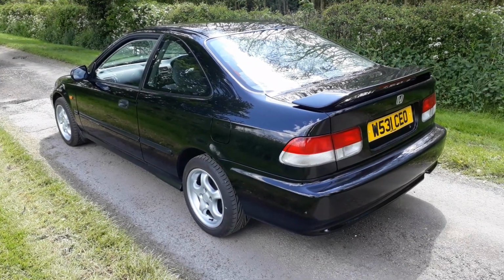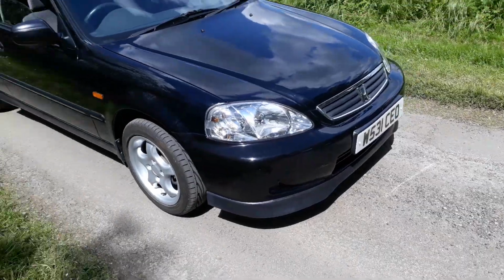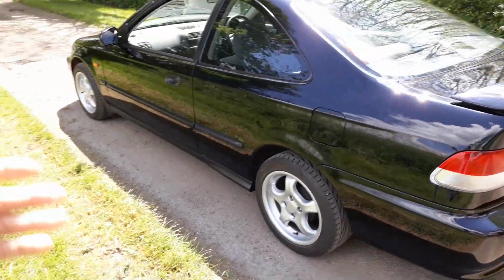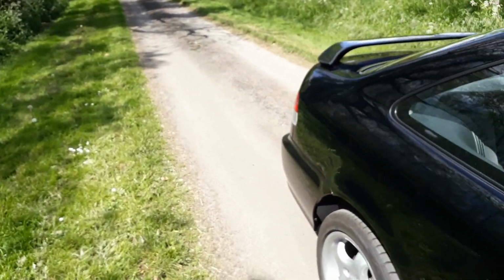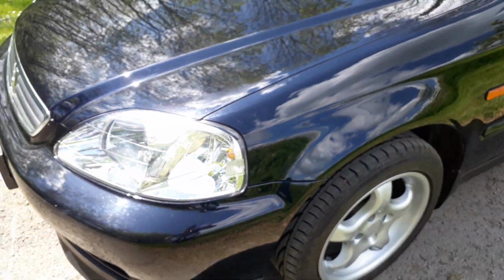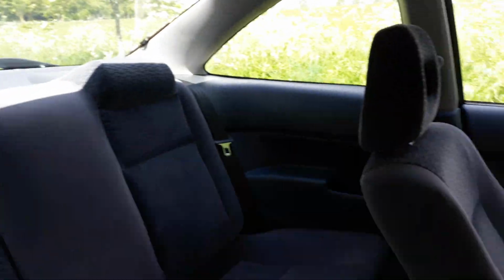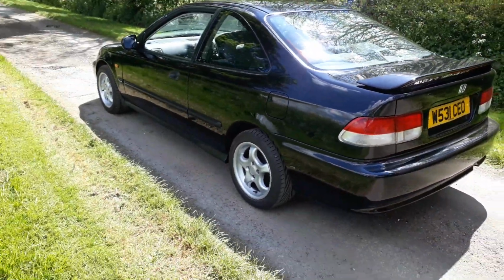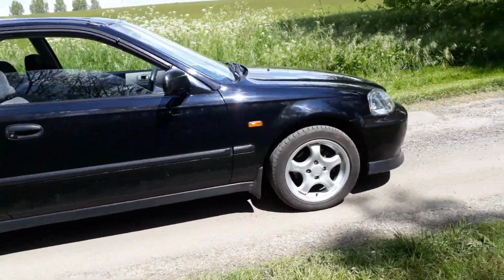Honda Civic Coupe EK 1.6 with 31,000 miles!